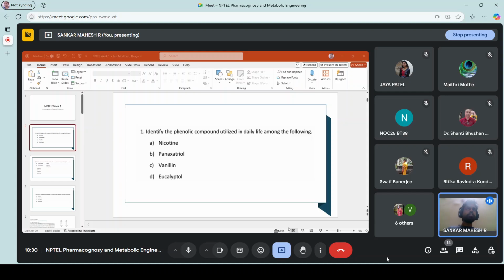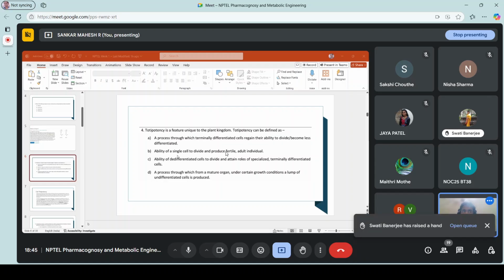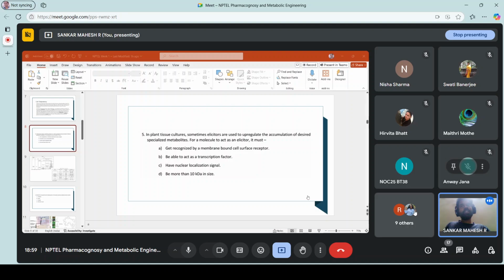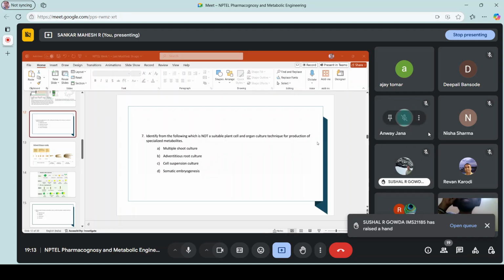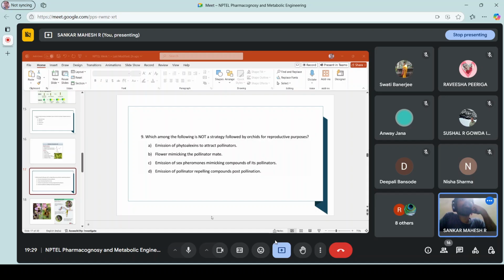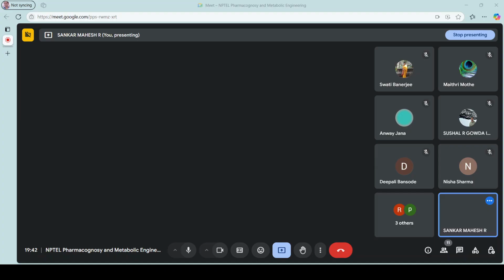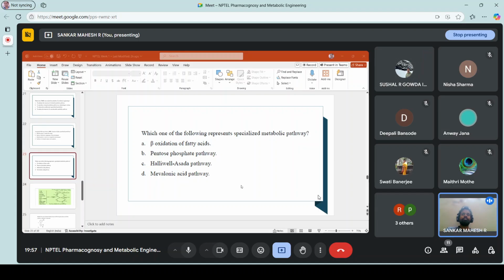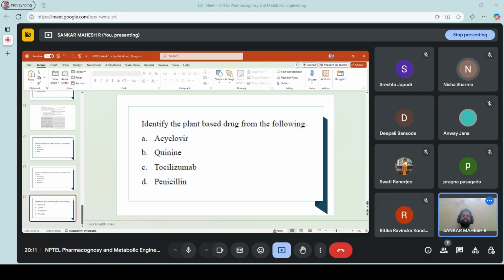NPTEL Pharmacognosy and Metabolic Engineering Week 1 Problem solving session 27-01-25